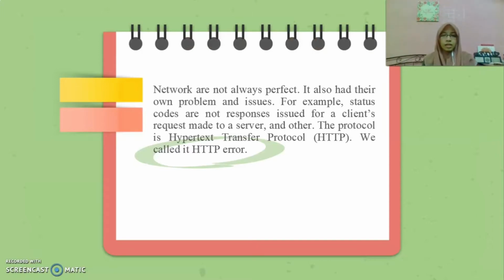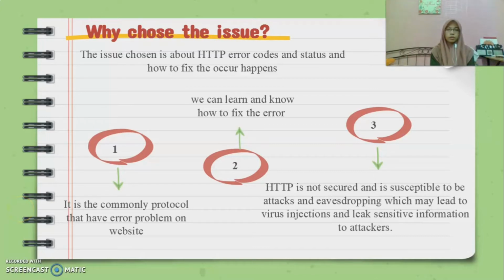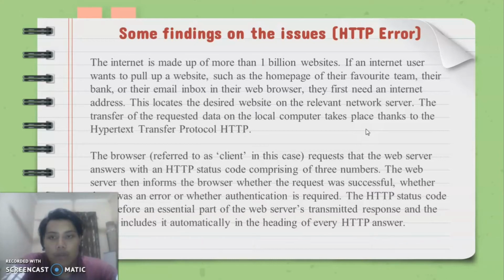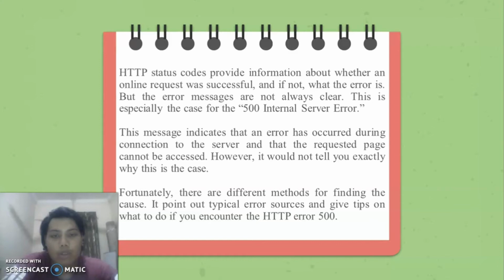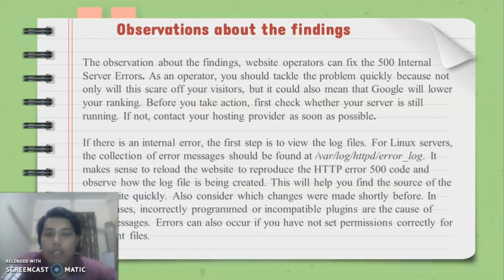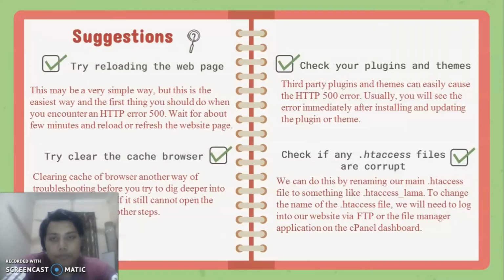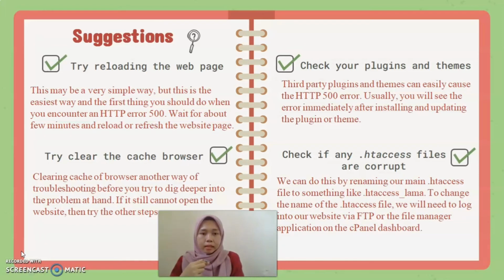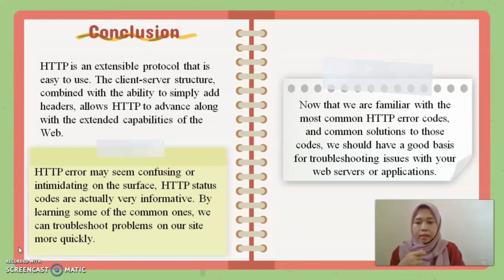NETWORK PROTOCOL (HOW TO FIX THE HTTP ERROR)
SKJ3443 BASIC NETWORKING
UNIVERSITI SAINS ISLAM MALAYSIA SEMESTER 5 (SPM)

GROUP WORK:
NIK SUHAILI BT NIK FAUZI
MUHAMMAD AQIL AMAR BIN MOHD NOOR ZULKEFLEEY
NURSYAFIKA BT SAMLI